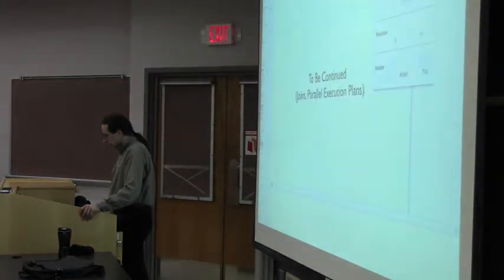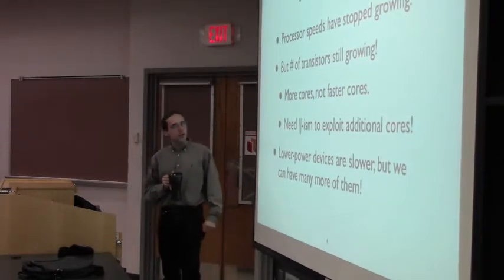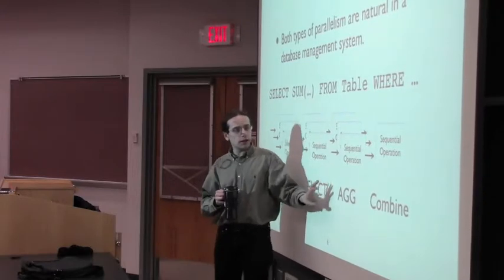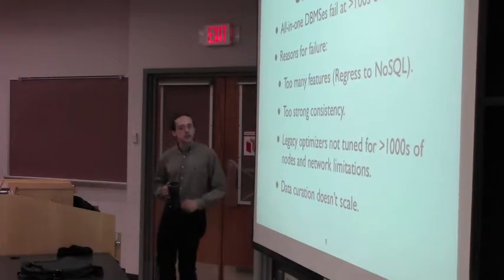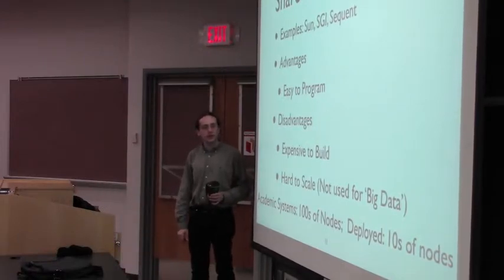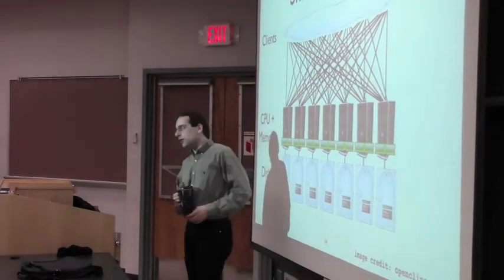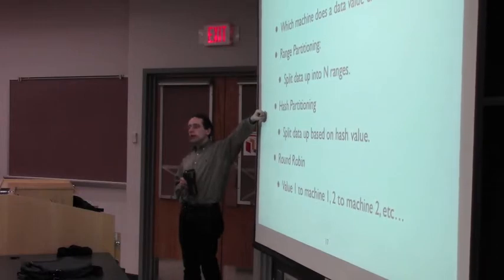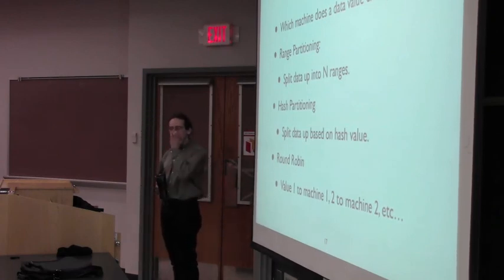CSE562 26 ParallelDBs1